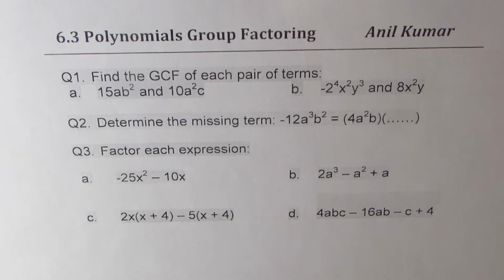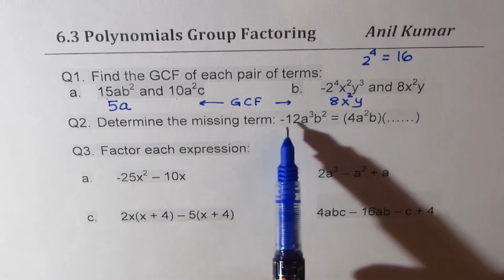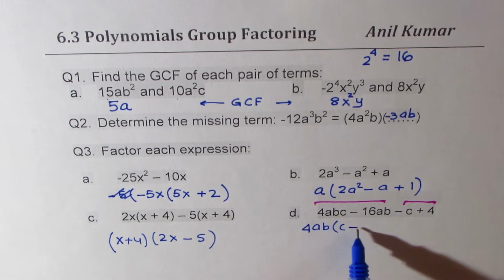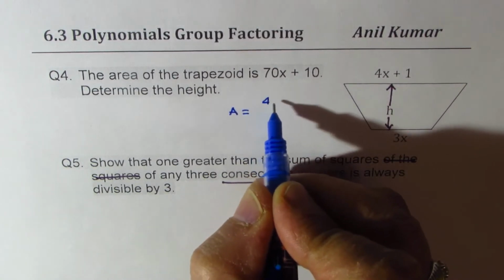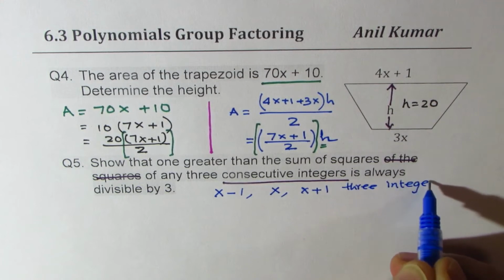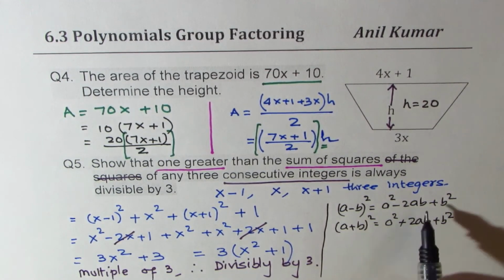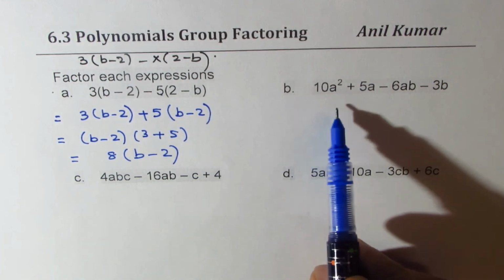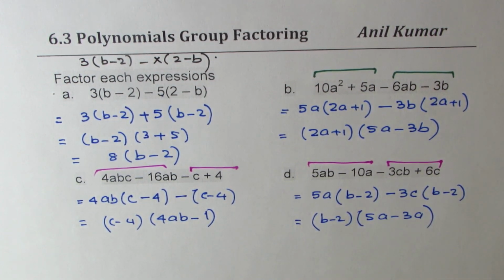Review Polynomials Group Factoring with Examples